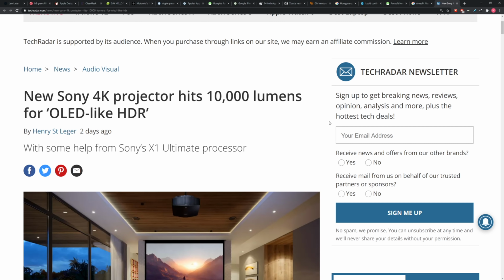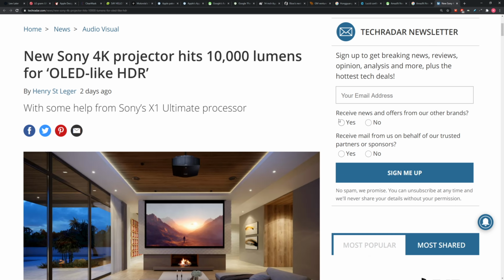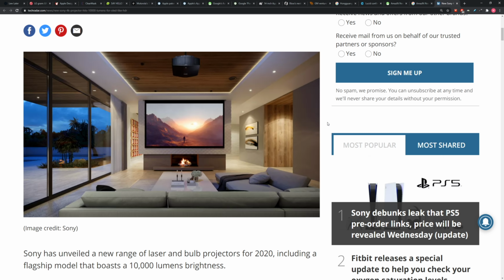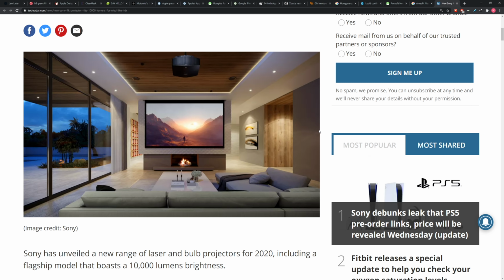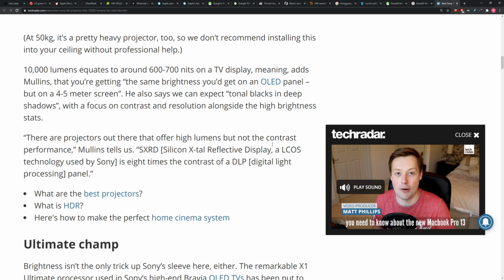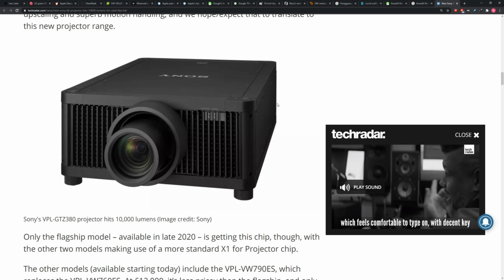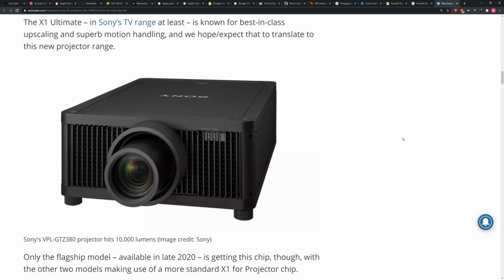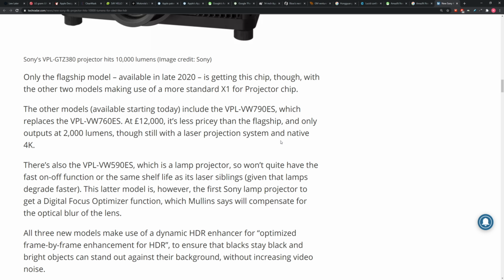Sony Launches "OLED Quality" Super Projector